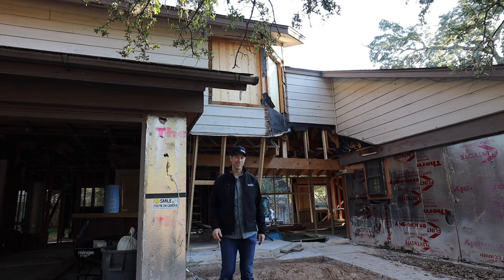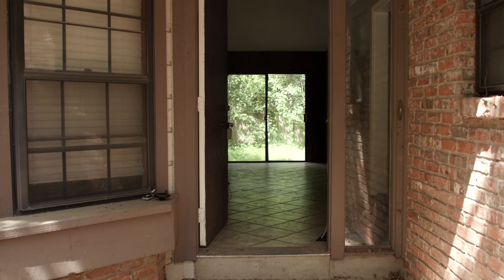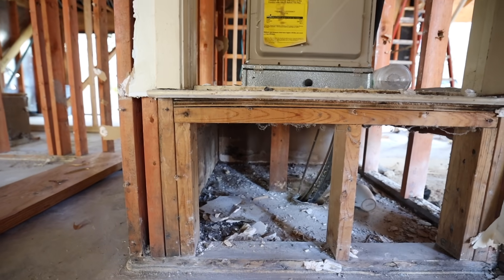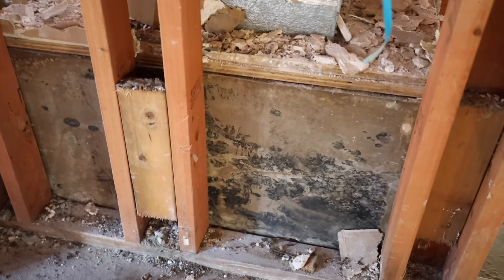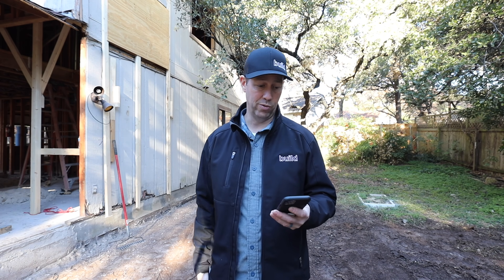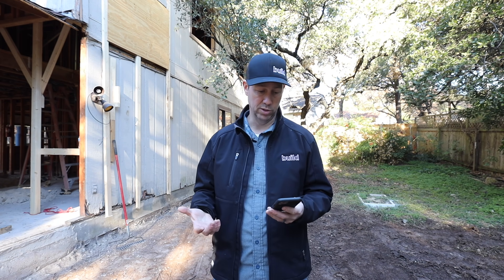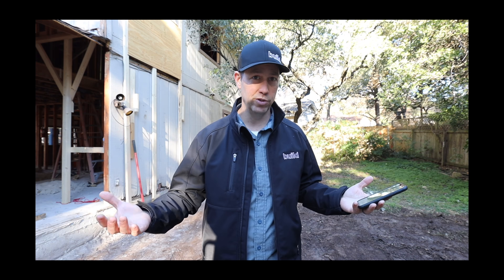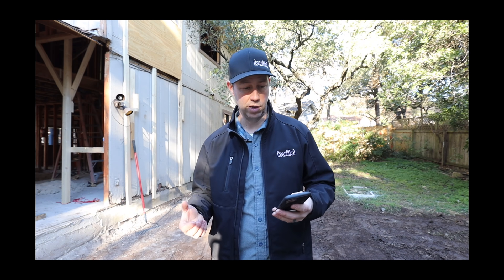Should I have just knocked it down?!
Should I remodel or should I demo the house and build new?  It's a good question and in this video I'll give you the pros/cons of both plus make a case for why this particular house was a good candidate for a remodel.  Here's the book I mentioned at the end.  Highly recommend this
And this one specifically on remodeling

Merry Christmas and Happy New Years my friends!